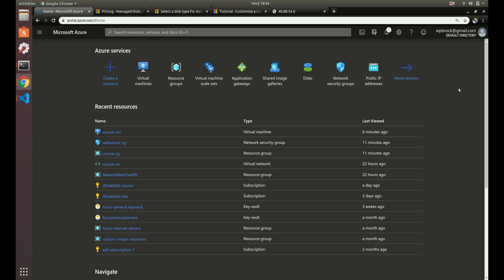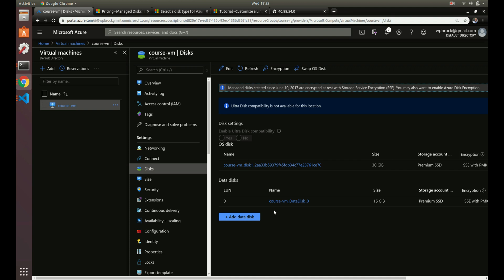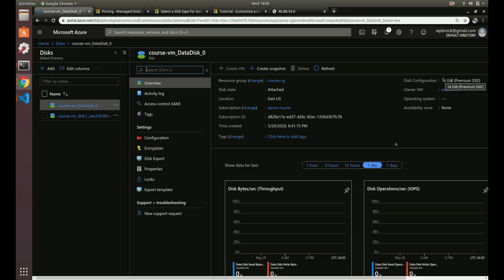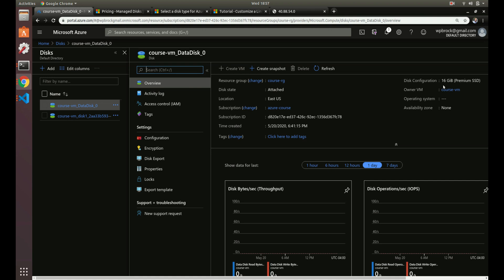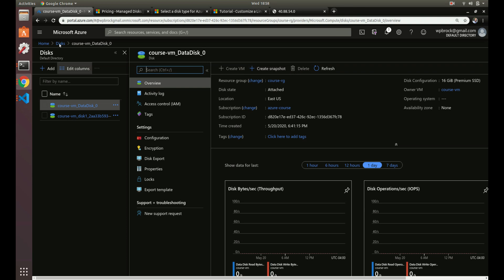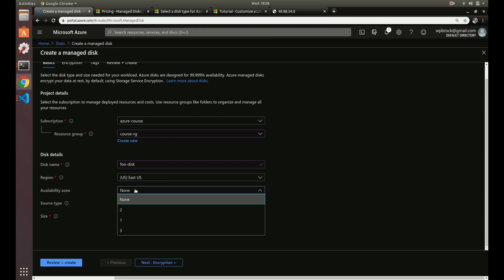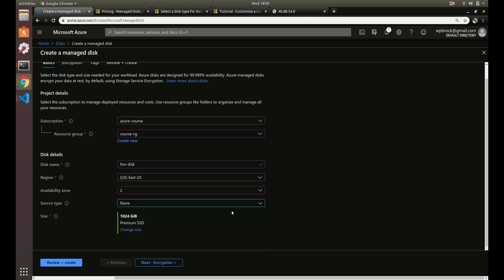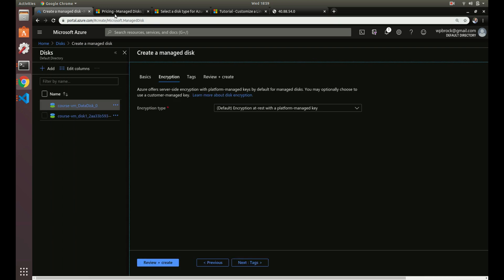Azure #10 - Managed Disks | Azure Tutorial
Azure Managed Disks are like physical disks but are virtual and managed by Azure. Managed Disks allow you to easily scale your storage. Azure offers a few types of disks, Ultra, Premium SSD, Standard SSD, Standard HDD.

In this tutorial we go over creating and attaching a disk to a virtual maching, size, pricing, creating a bland disk or from a snapshot, encryption and scaling.